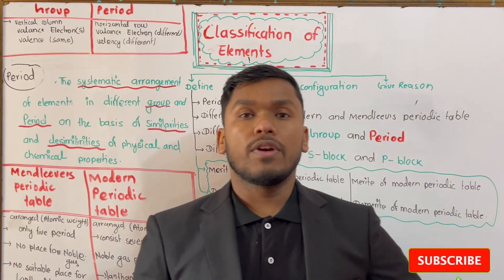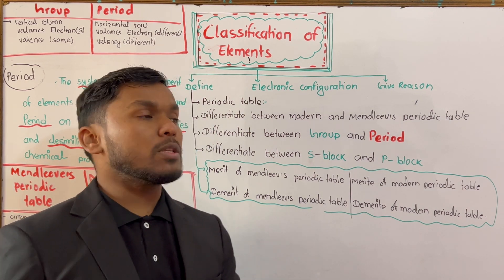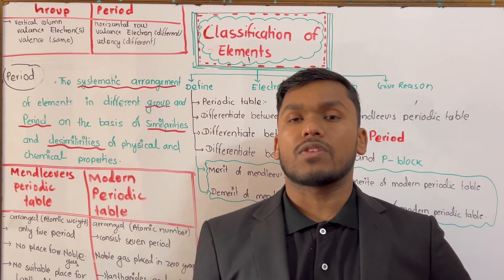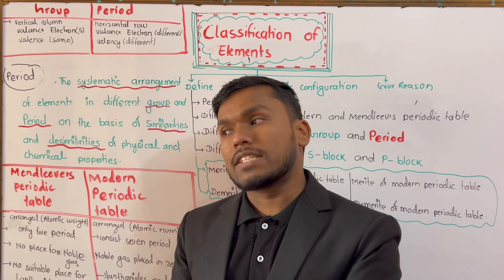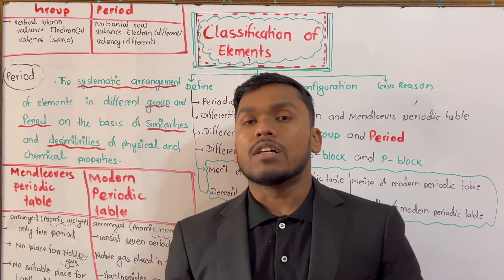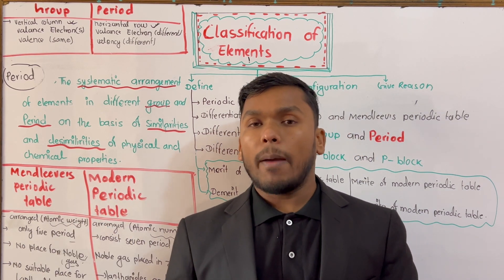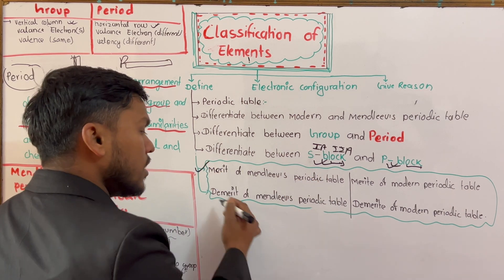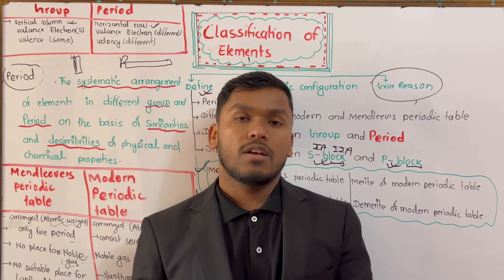Classification of Elements | Class10 Science | Valency, Metal, Non metal and Inert Gas| SEE | Part 3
Discover the periodic table in our Grade 10 Science video! 🧪 Learn easy tricks for remembering element names and understanding groups, periods, and blocks. Perfect for SEE exam prep! 🎓🔍